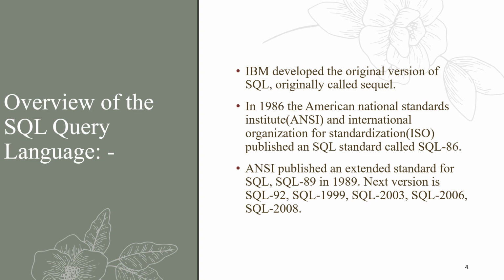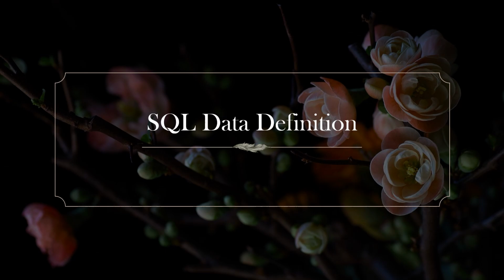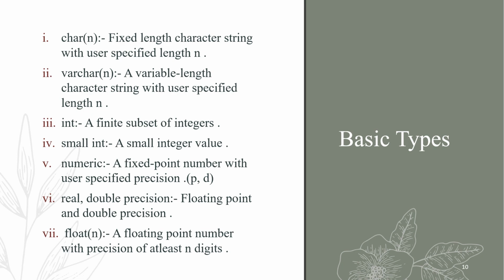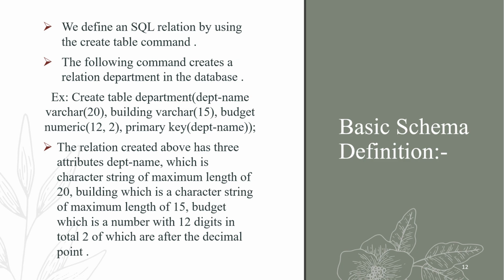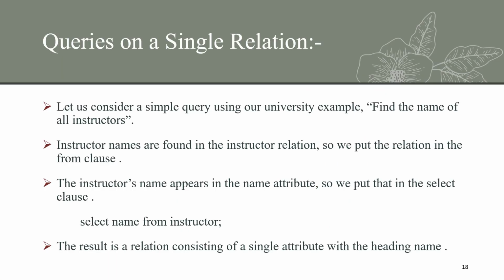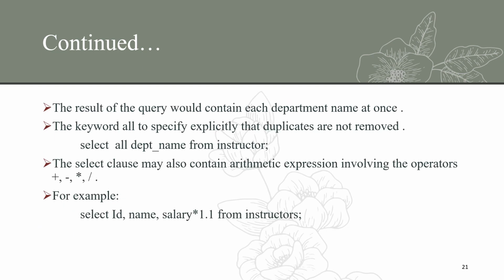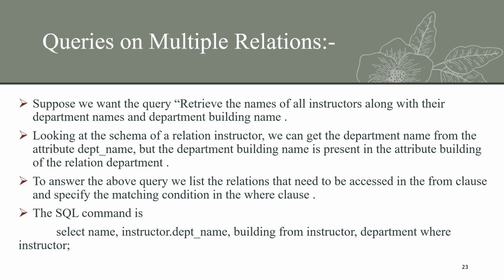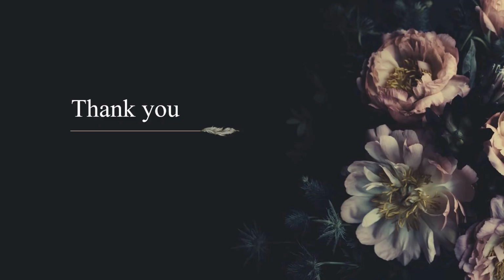Introduction to SQL (RDBMS)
1.SQL language is a “query language”.
2.It can define the structure of the data, modify data in the database and specify security constraints.